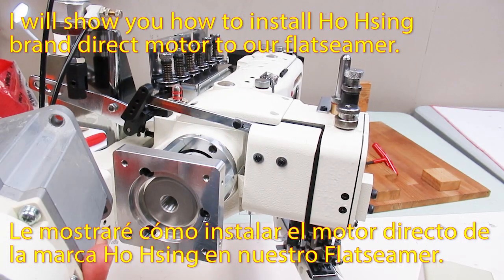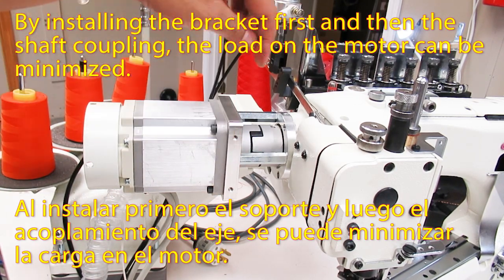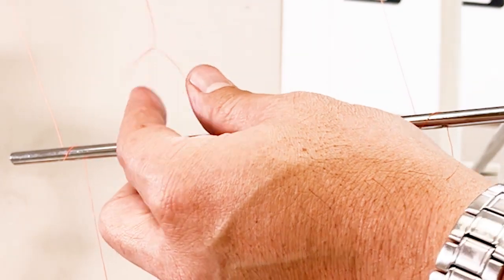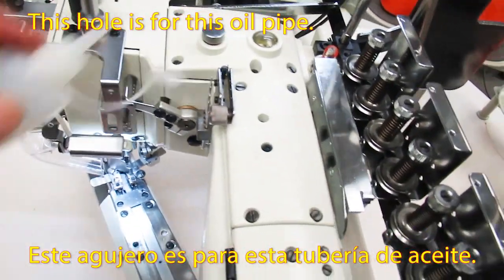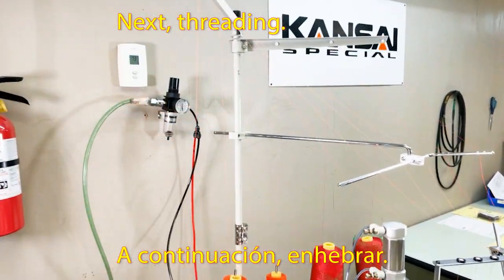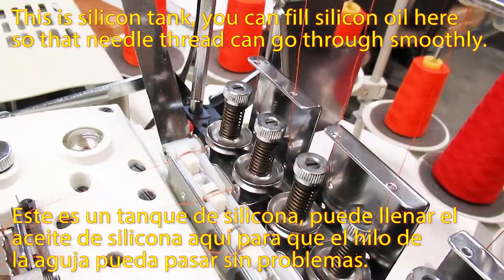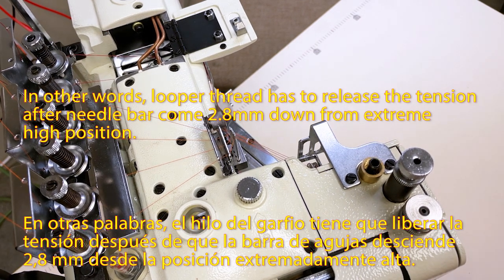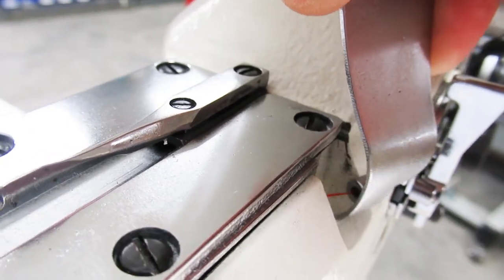NFS6604 gauge adjustment 2021 Chapter 5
Contains
13.　Adjusting the stitch formation
         Including how to set up Ho Hsing direct motor & How to put oil

Please go to our home page for downloading instruction. (PDF format)

Please check below links for Other Chapters,

1. Removing gauge parts (Presser foot)
2. Needle bar height
3. Looper front and back stroke

4. Looper right and left momentum amount
5. Needle & looper timing (relationship)

6. Height and Angle of the looper
7. Looper and needle distance
8. Needle guide
9. Feed dog and needle guard

10 Installing presser foot
11. Installing moving knife
12. Spreader (hook) & carrier